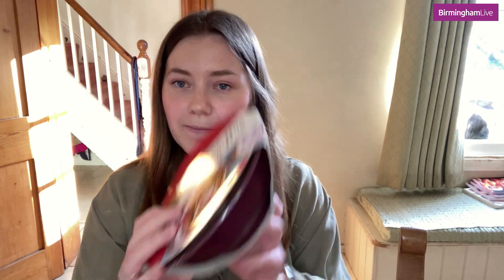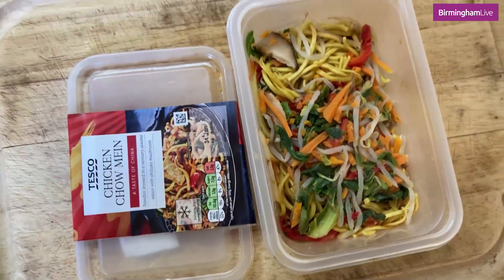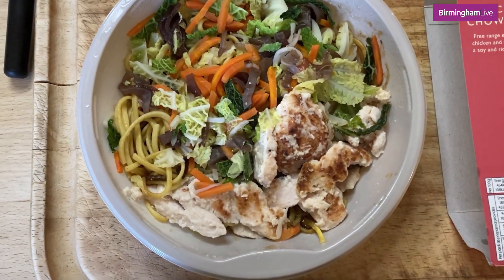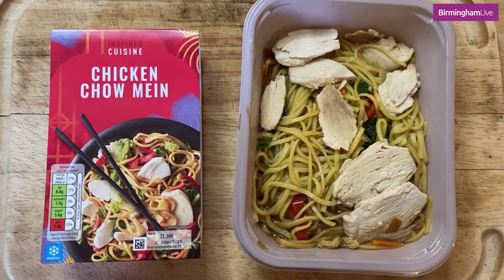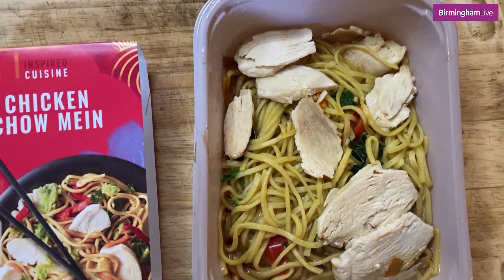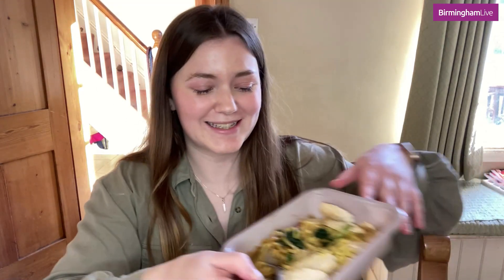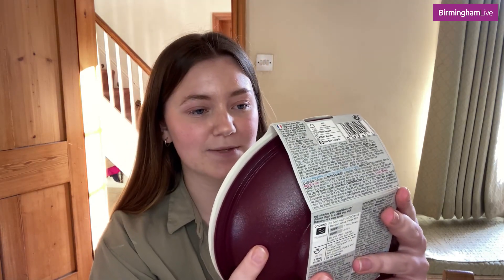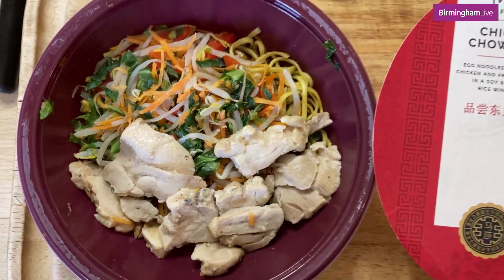I tried Chicken Chow Mein from supermarkets-one tasted like cardboard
I tried Chicken Chow Mein from Aldi, Tesco, Waitrose, Asda and Marks and Spencer and one tasted like cardboard

I tried a traditional Chinese dish from five major supermarkets and three were delicious while two failed to hit the mark at all.

As Chinese New Year approaches and we look to welcome the year of the tiger, according to the Chinese zodiac, what better way to celebrate than enjoying a Chicken Chow Mein?

Personally, I am a huge fan of Chinese food. I love the picky nature of the cuisine and the fact everything has a yummy coating of oriental sauce.

Birmingham Live is the definitive site for Birmingham local news, sport, What's On in Birmingham, forums, blogs and more

If you have a story tip or something you feel we should be investigating, you can email or call on .